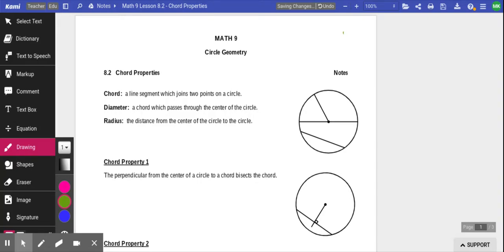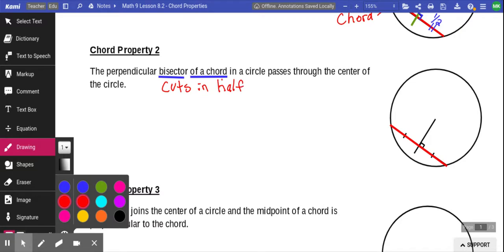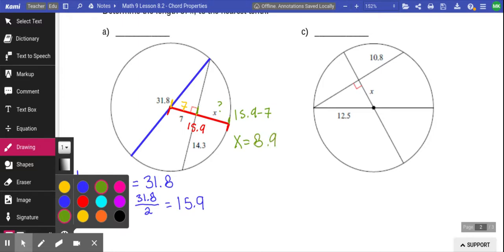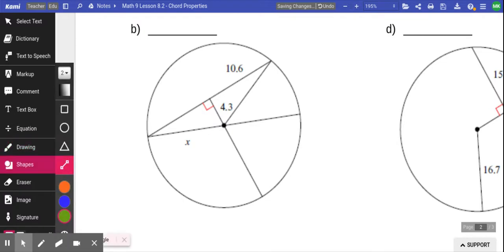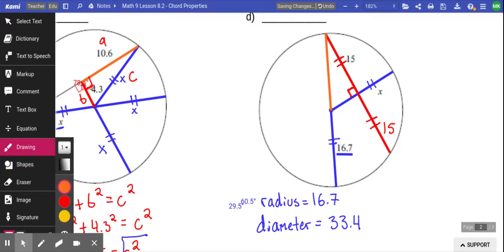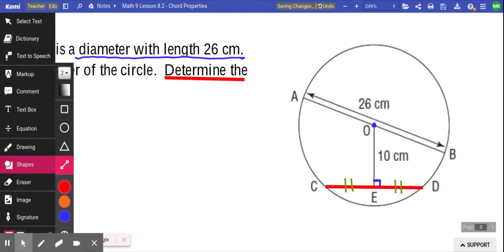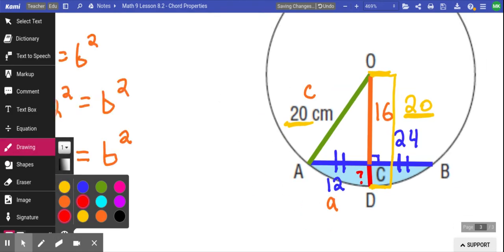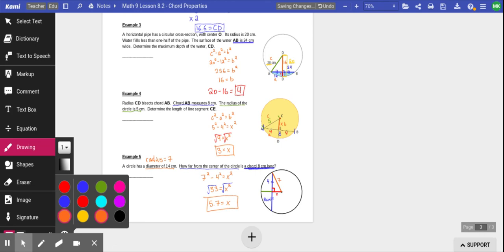Math 9 Lesson 8.2 - Chord Properties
Math 9 Unit 8 Lesson 2 (lesson 8.2) Chord Properties